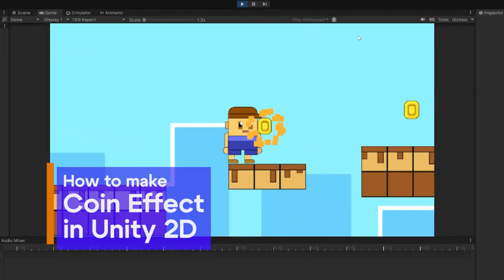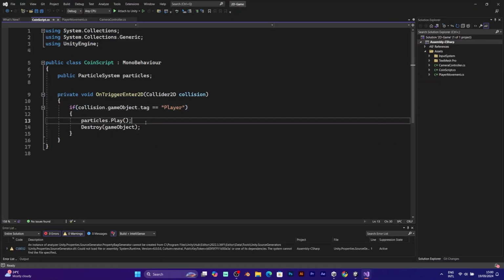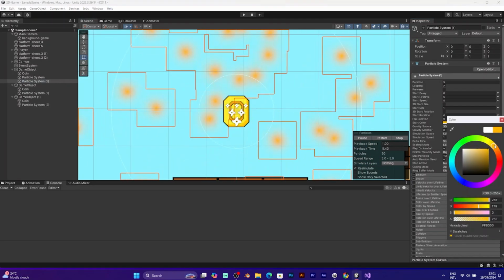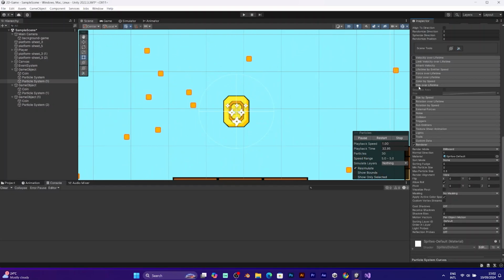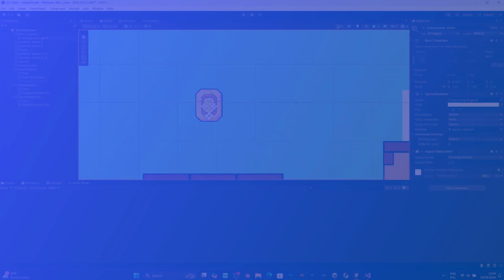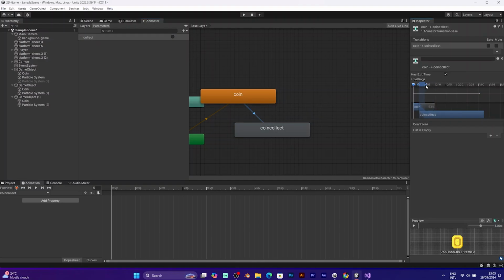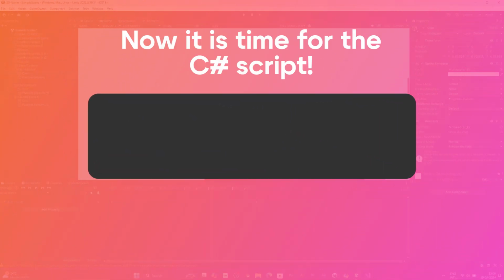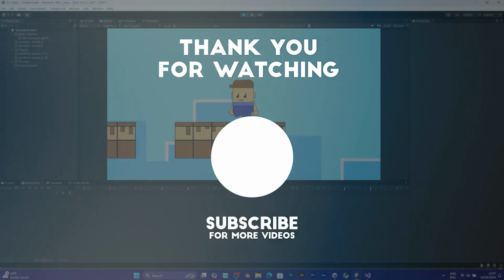Coin Effect in Unity 2D - Particle System Tutorial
In this video, you will learn how to make a simple animation that will be used every time your player is collecting coins. Before adding an animation, you will need to learn how to use particle system component in Unity. This is very important because it defines the correct implementation of a particle effect for your coin.

If you haven't added a coin yet, it is time to drag the assets and make a spinning animation by dragging four sprites at once. Then you should add a C# script that will make sure your player will be able to collect coins, but it will be for collision detection. The script should contain the part for destroying the coin after a short time, which comes after the particle system ends.

You can also download the full script files for game development on GitHub